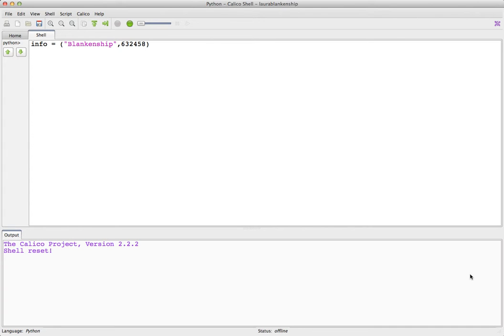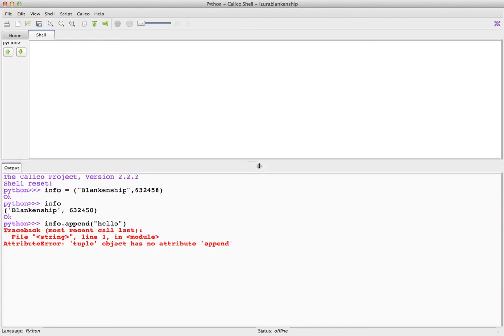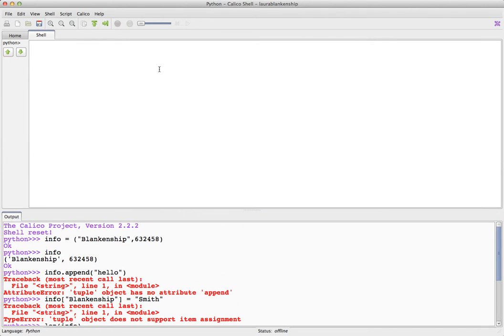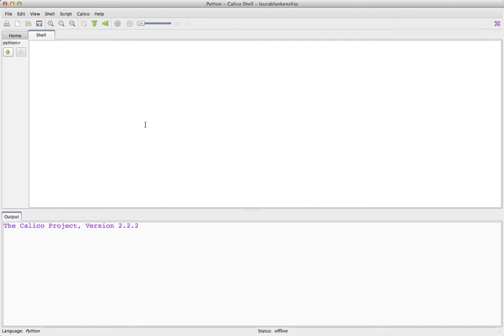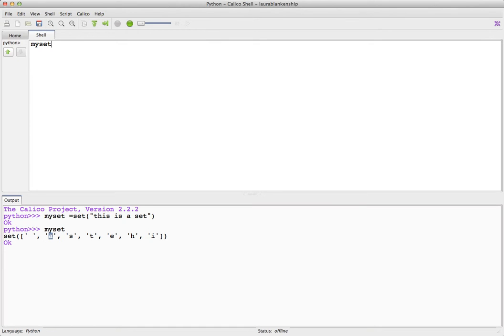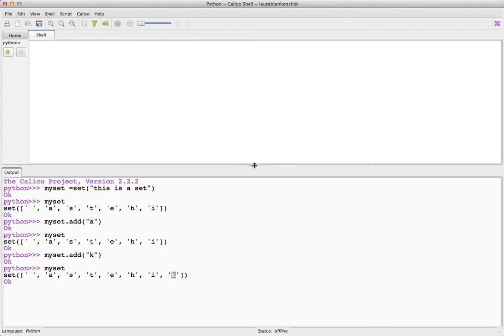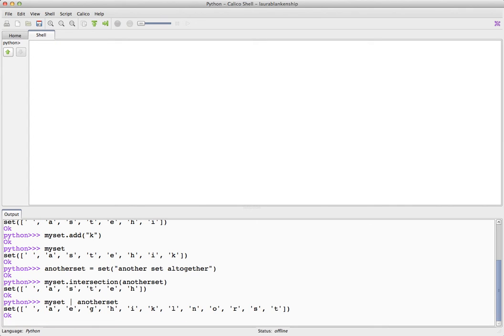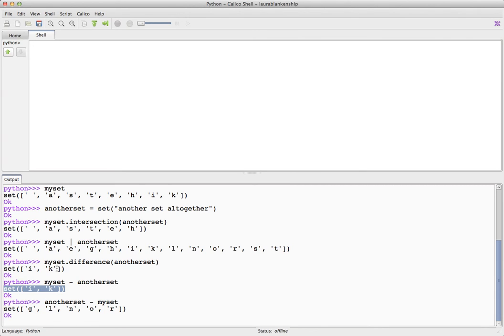Tuples and Sets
Brief explanation of some aspects of tuples and sets.